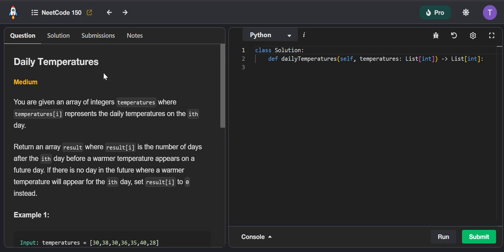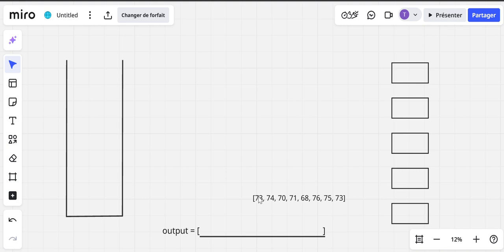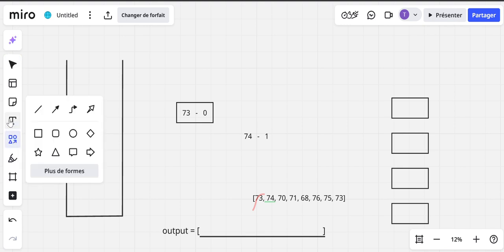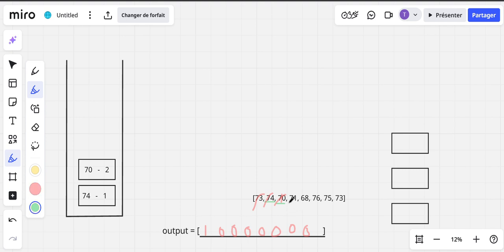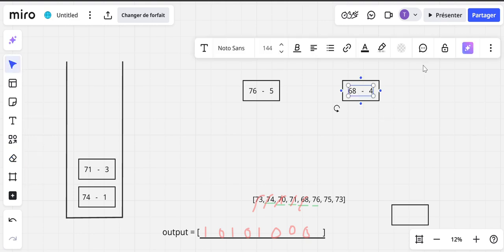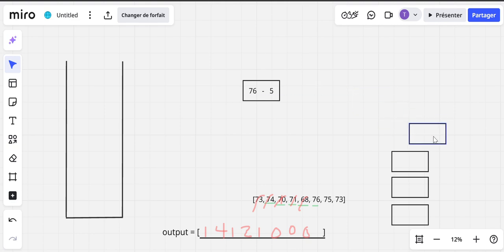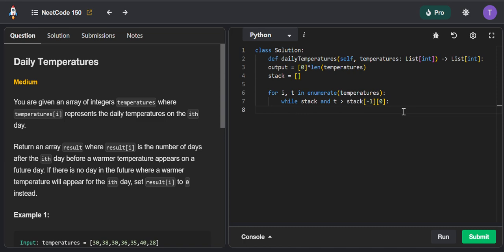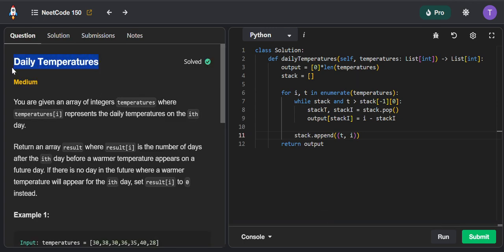25. Daily Temperatures - Neetcode 150